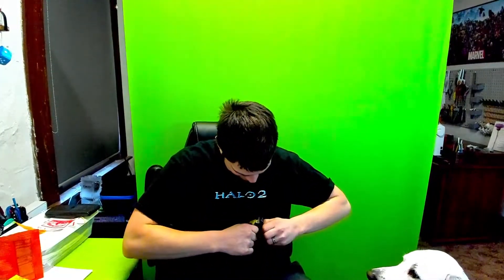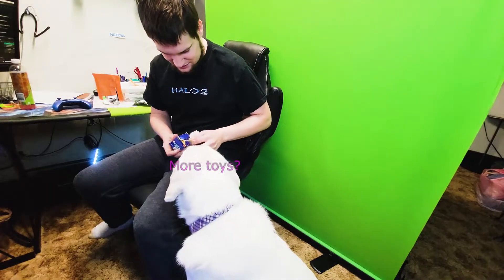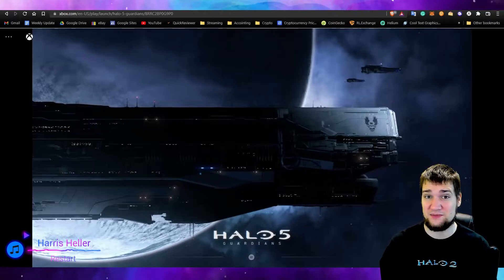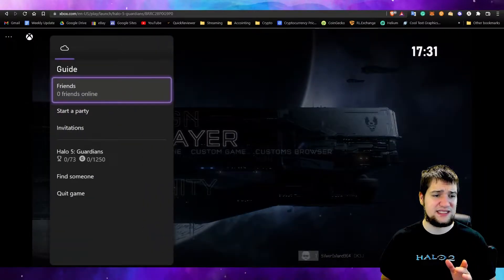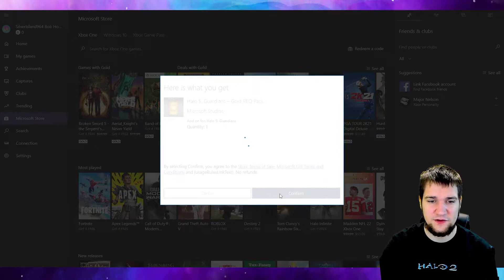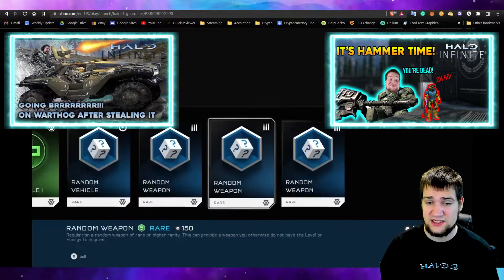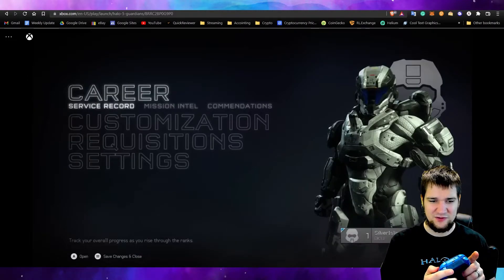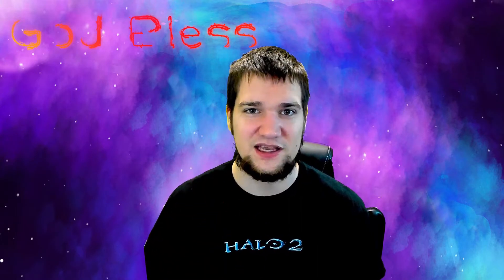How to Redeem the REQ Packs from the Halo 5 Keychain Backpack Hangers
What is the digital download add-on code give you from the Halo Infinite toys?

▶️ Links:
▶️ Credits:
🎥 Video Editor Manager: Aanikue#7364 on Discord